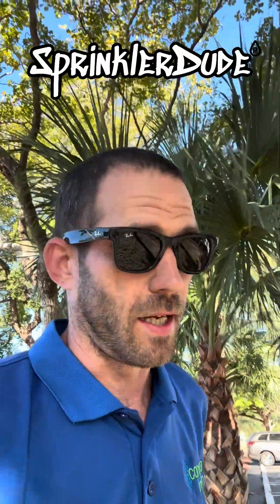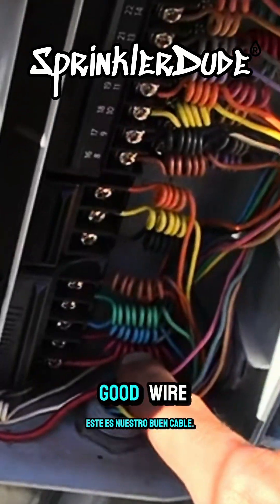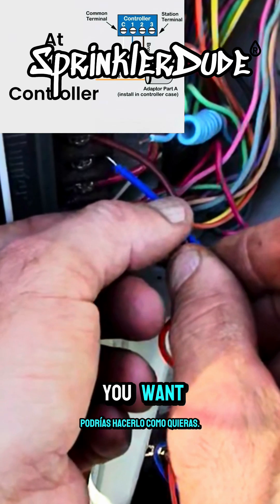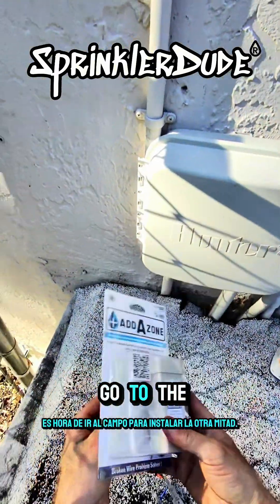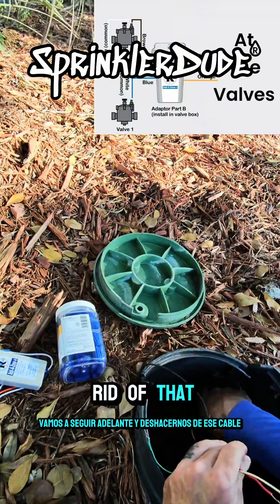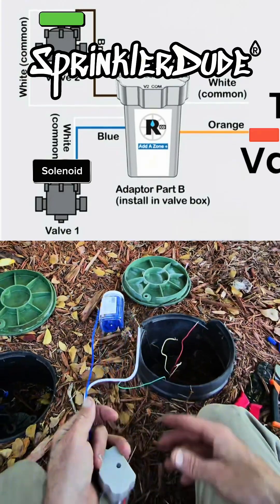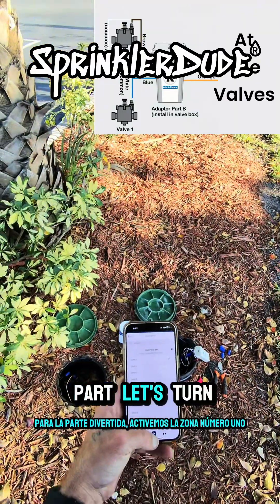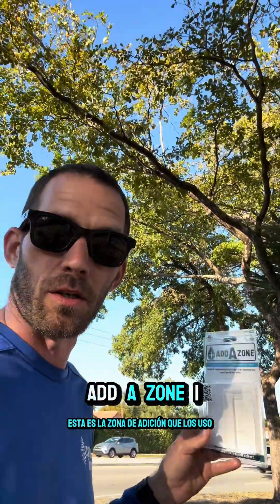Restoring a Broken Irrigation Zone with Add-A-Zone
In this video, I install the Add-A-Zone device at a commercial property where construction accidentally severed the wire to zone two. With only one good wire remaining, I used the Add-A-Zone to power both zone one and zone two valves independently—restoring irrigation to the broken zone while construction continues.

The Add-A-Zone is a powerful tool that allows you to control two irrigation valves using a single pair of field wires. It’s especially useful in situations like:
 • Broken or cut field wiring
 • Adding new zones without running new wire
 • Working around damaged or faulty wires
 • Correcting water pressure issues by splitting zones
 • Adding a master valve to an irrigation system without additional wiring
 • Extending your reach—valves can be located up to 500 feet apart

This device is compatible with most 24V irrigation systems, and it’s a game-changer for both temporary workarounds and long-term system expansions.